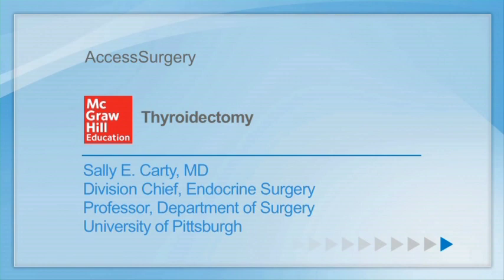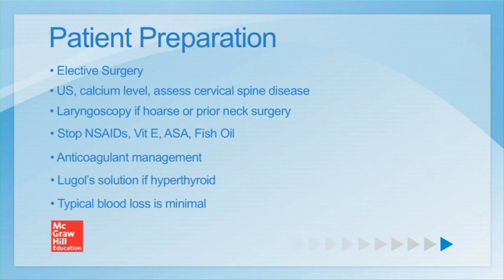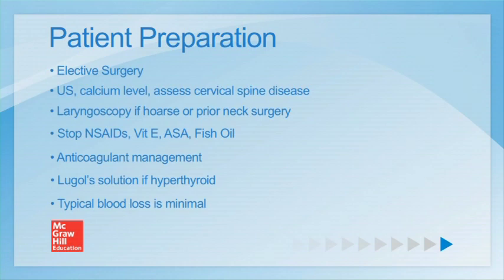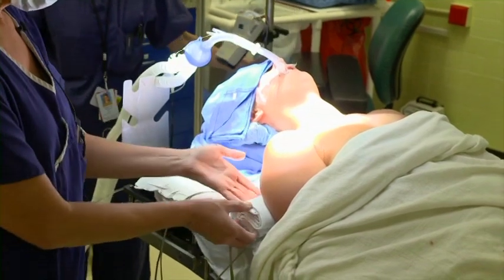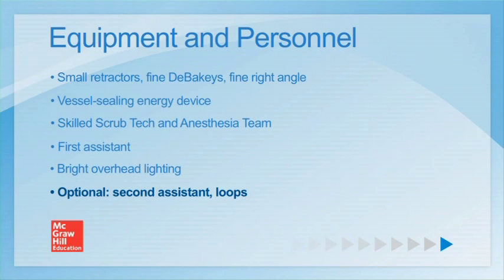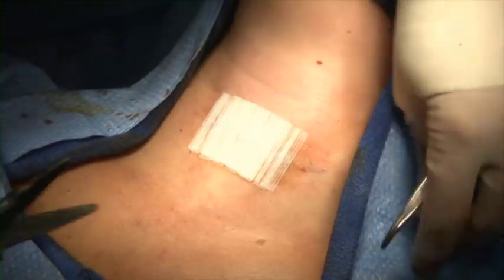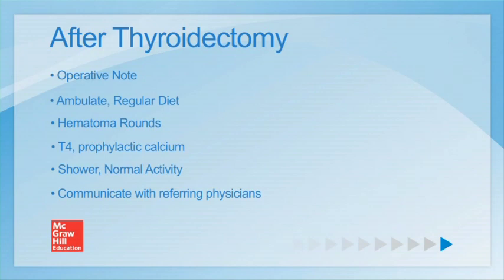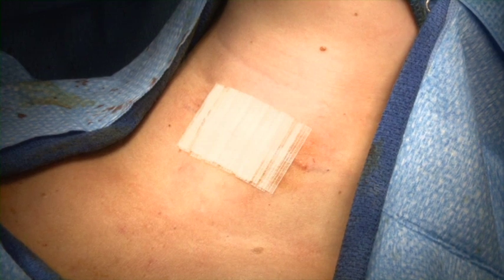Thyroidectomy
thyroidectomy in detail